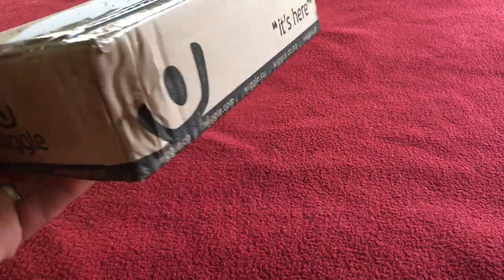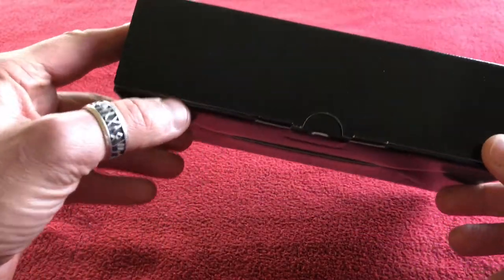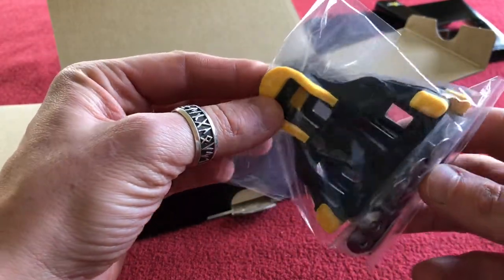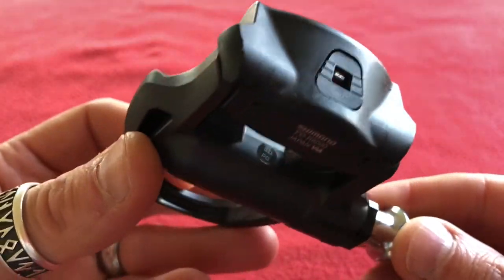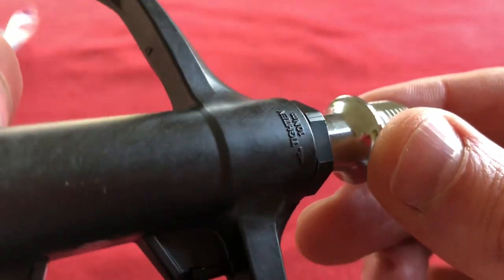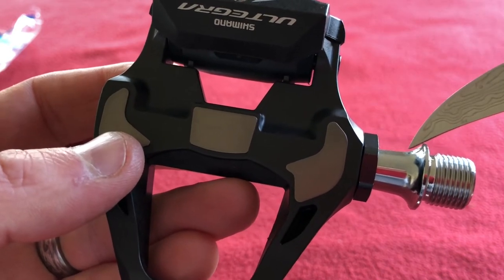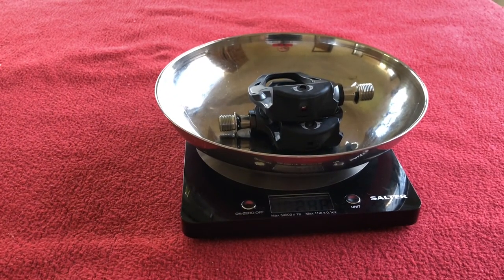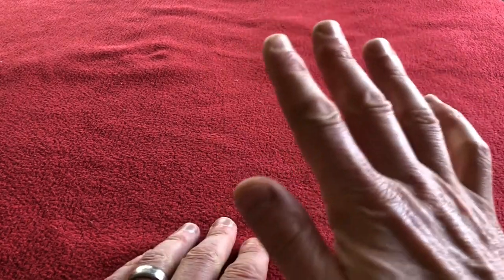Shimano - Ultegra R8000 SPD-SL Carbon Pedals Unboxing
Unboxing and look around my new Ultegra Pedals - we also look at my old Dura ace for comparison.